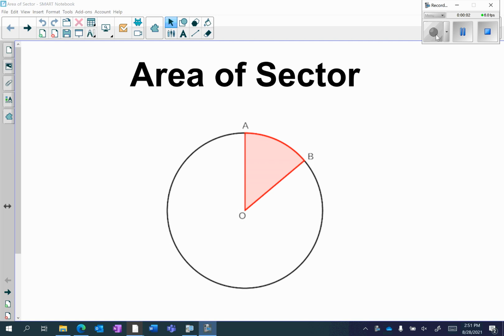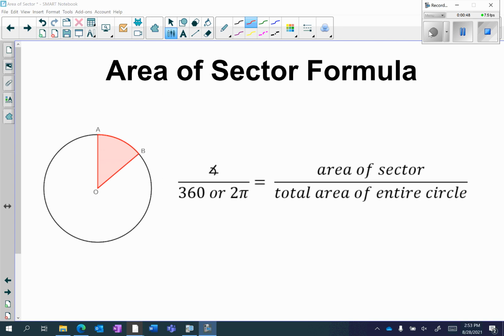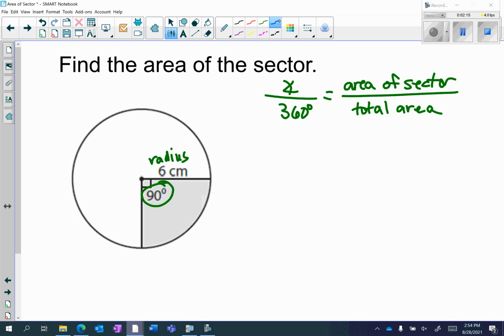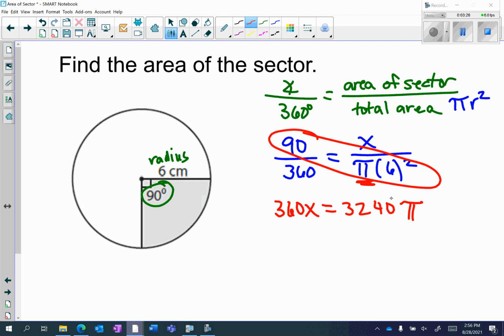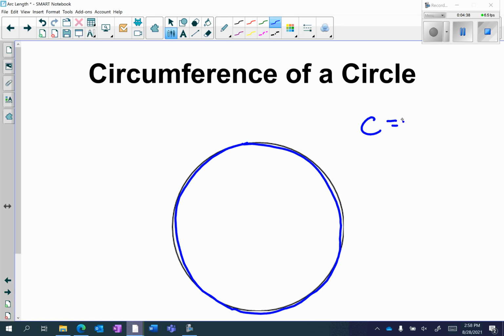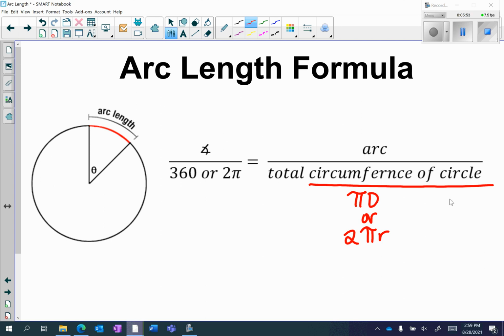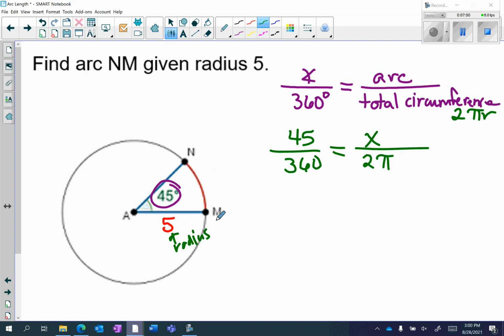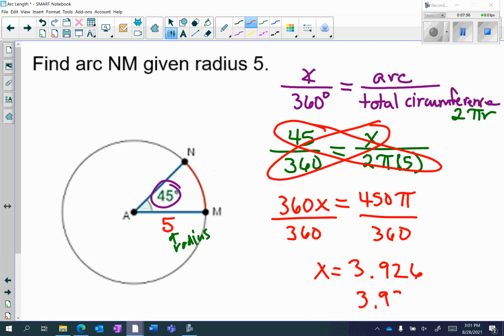Area of Sector and Arclength